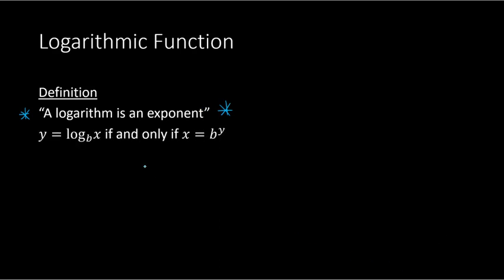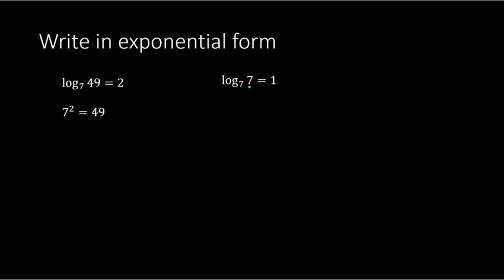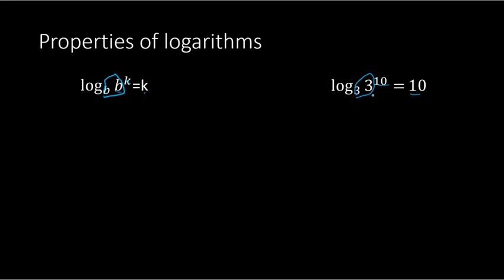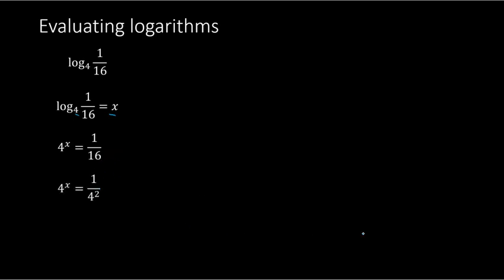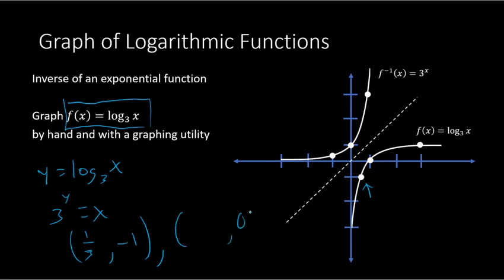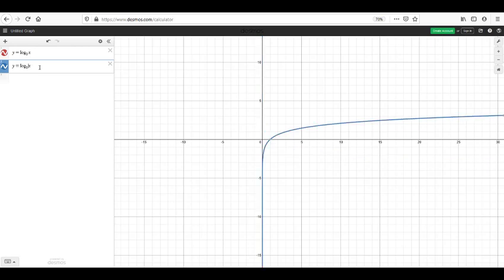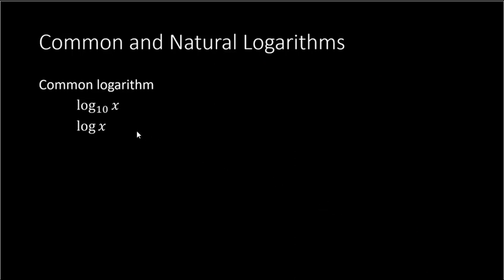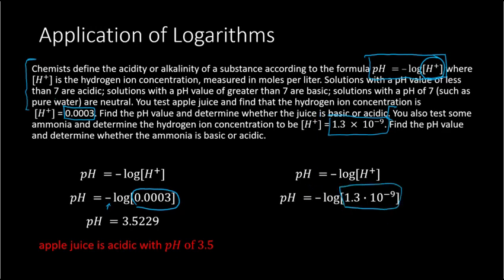Logarithmic Functions (Trigonometry)